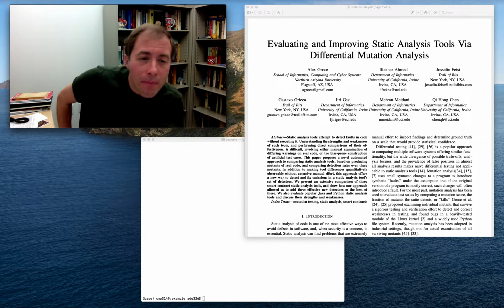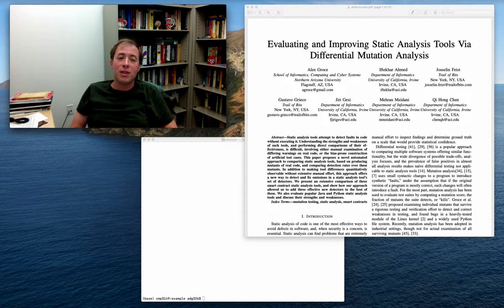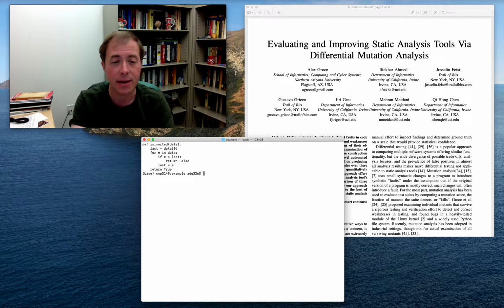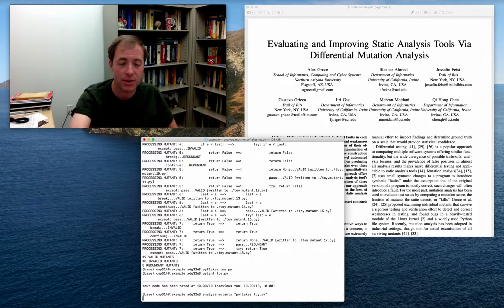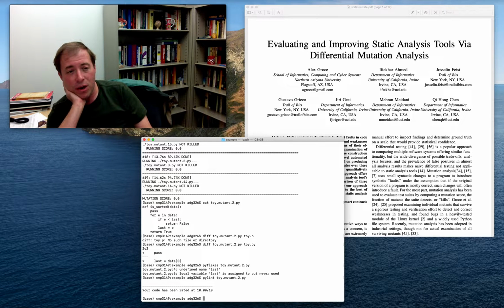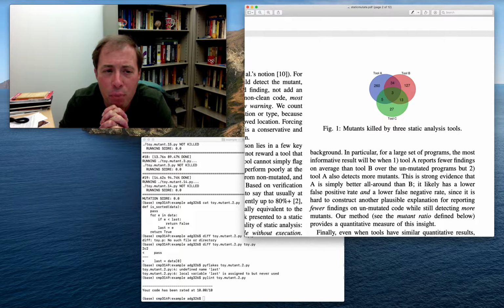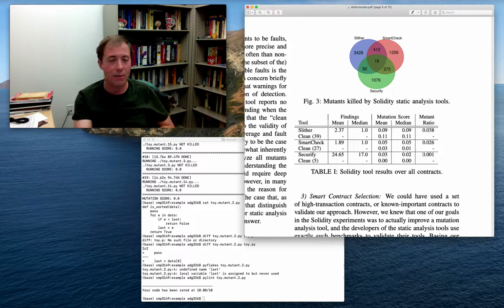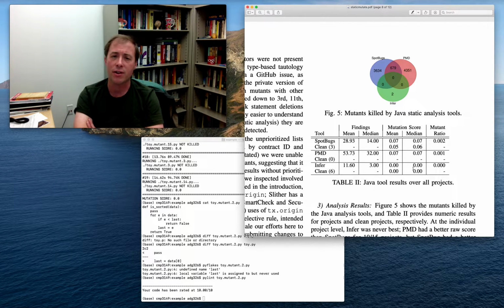Evaluating and Improving Static Analysis Tools Via Differential Mutation Analysis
Talk for IEEE QRS 2021